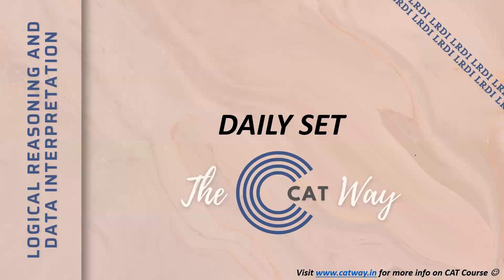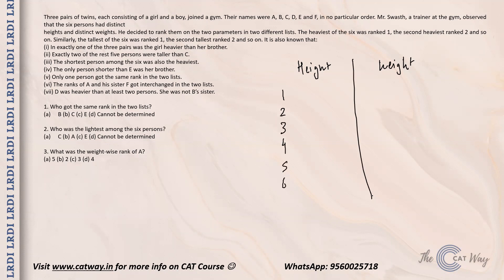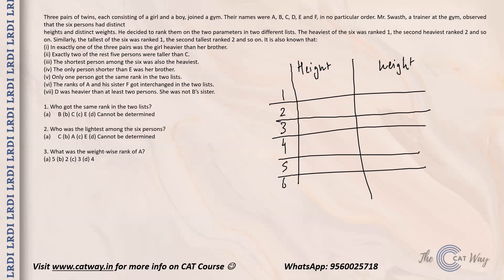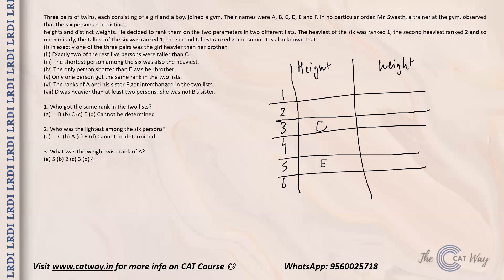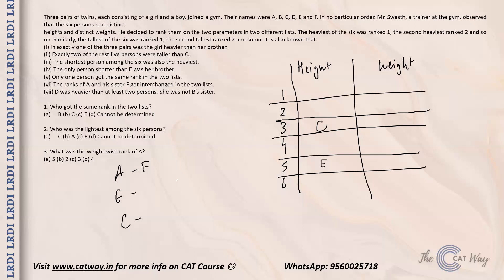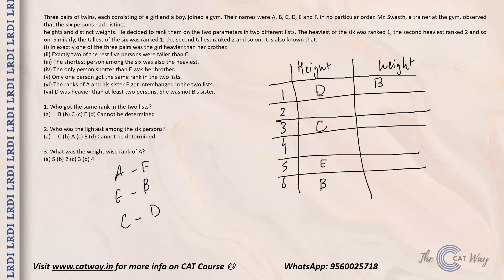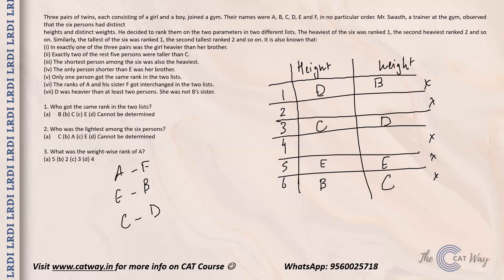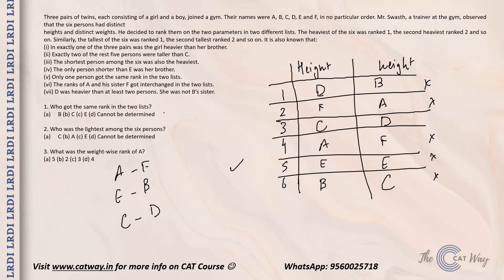Logical Reasoning & Data Interpretation | LRDI | Ordering & Sequencing | CAT | CATWay